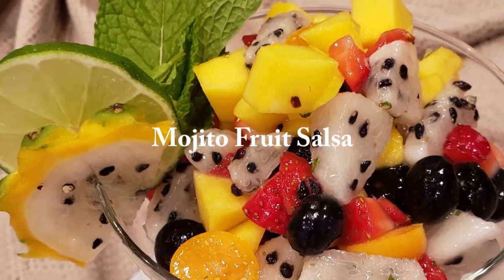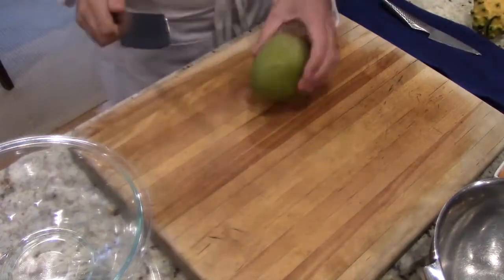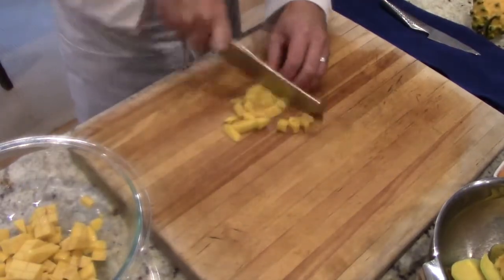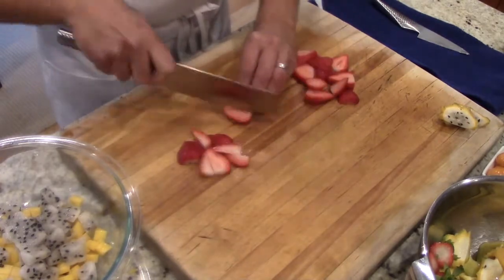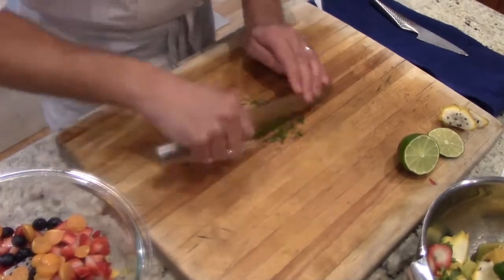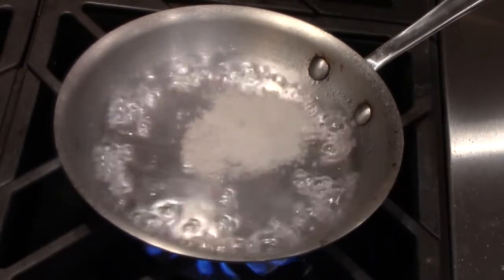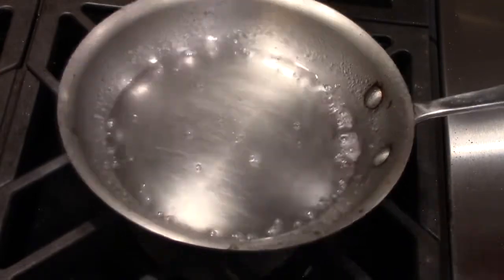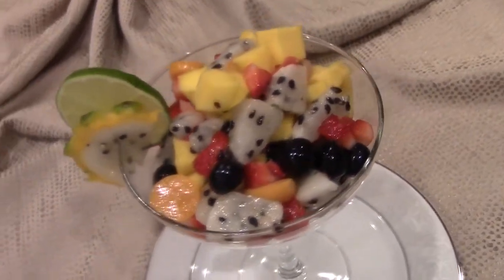Mojito Fruit Salsa and Sauce Recipe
Mojito Fruit Salsa and Sauce Recipe which is Gluten-Free an vegan.  Please check the description later for a list of products and supplies used in making this recipe.

Mango
Dragon fruit
Strawberries
Goose berries
Blueberries
lime
mint
1/2 C club soda
1/4 C Sugar
2 oz Rum

Global 7 inch hollow vegetable knife
Global 4 inch Paring Knife
Global 8 inch Chefs Knife
Global 10 inch Chefs knife
Global Bread Knife
Global 5.5 inch Vegetable Knife
Global Bird Beak Peeling Knife
Global 7 inch Oriental Knife
Global Filet Knife
Global Diamond Steel
Global Slicer
Global Boning Knife